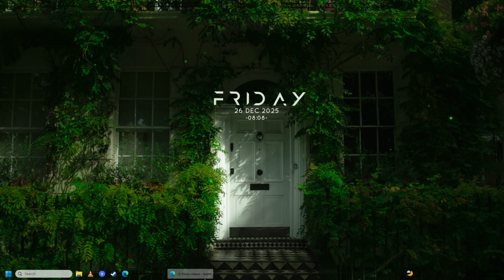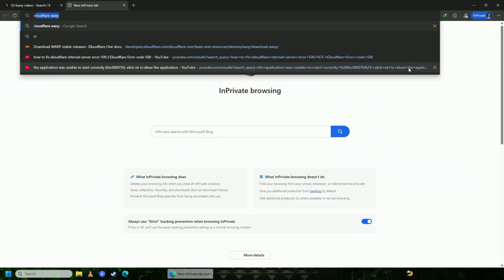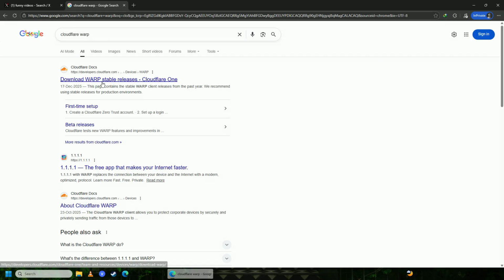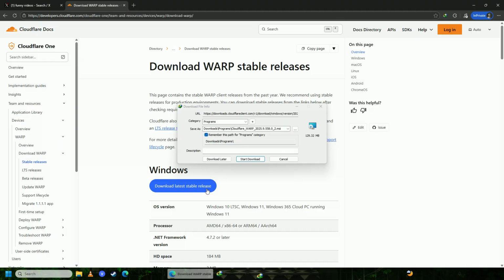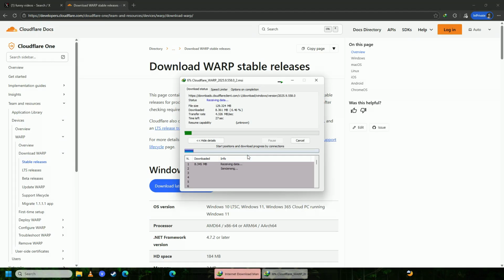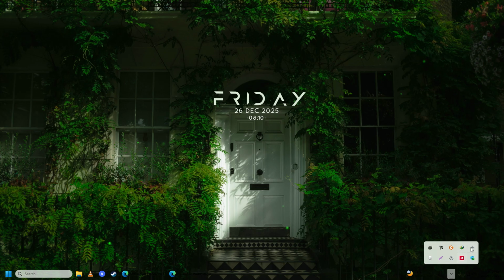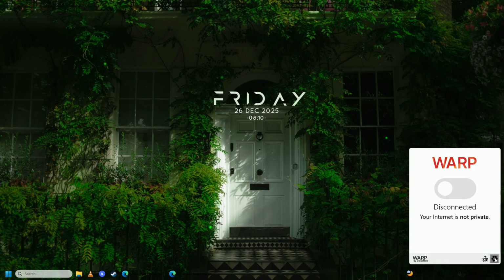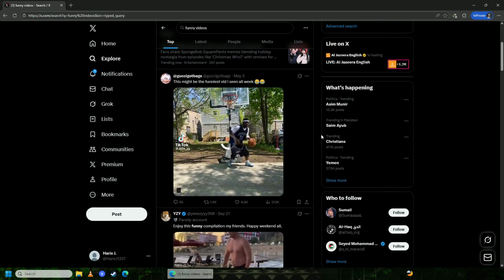How to FIX This Video Is Not Available in Your Country (2026 FIX)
The *This video is not available in your country* error blocks access to YouTube or other platform videos due to regional licensing restrictions. This 2026 FIX guide provides legal and effective methods to bypass this geo-block.

*FIXing This video is not available in your country error.*
*Solving YouTube geo-restriction and licensing blocks.*
*Stopping platform-specific regional content errors.*
*Ending VPN or proxy detection and blocking errors.*
*Solving browser cache or DNS-based location errors.*

First, use a reputable **VPN (Virtual Private Network)**. Connect to a server in a country where the video is available, then refresh the page. This is the most common and effective method. Ensure your VPN is set up correctly and that you clear your browser's cookies before trying.

Alternatively, use a **Smart DNS** service, which can reroute location data without slowing your connection. You can also try using web proxy sites, though they are less reliable and secure. For YouTube, check if the video is available on alternative platforms or channels.

Always respect copyright laws. Clear your browser's cache and disable location services. Ensure your IP address isn't being leaked. Follow these steps to bypass regional restrictions and access the content.

- TutoVersity